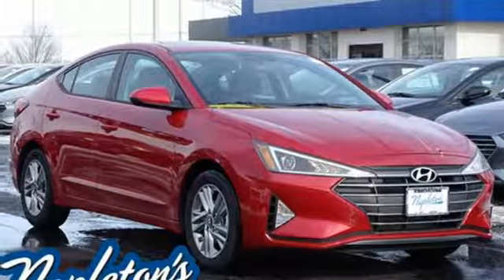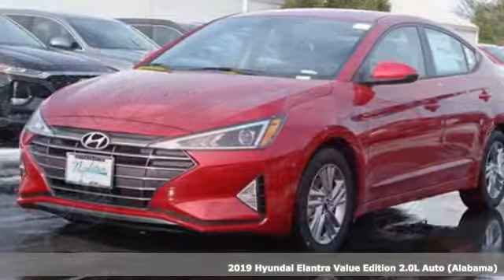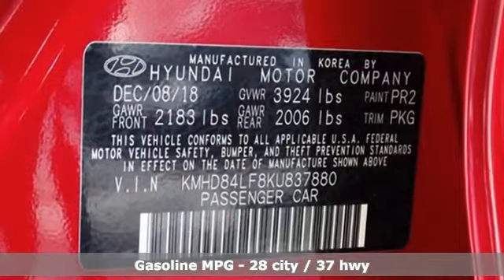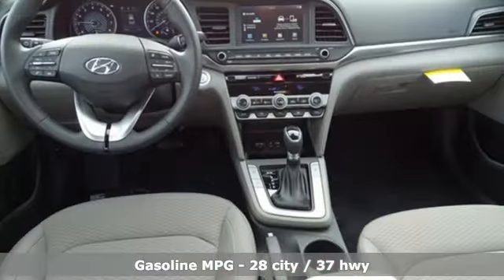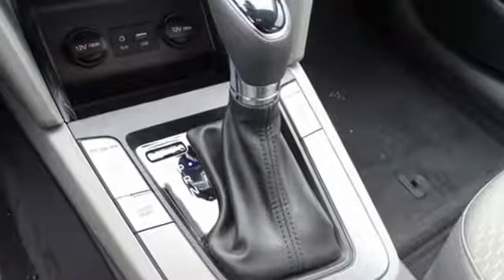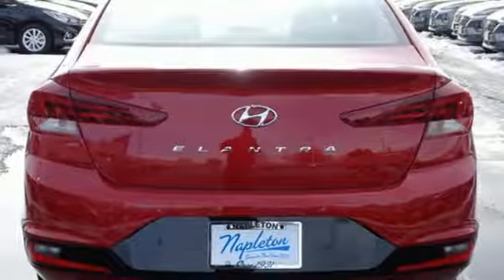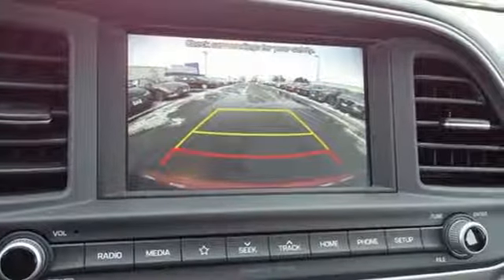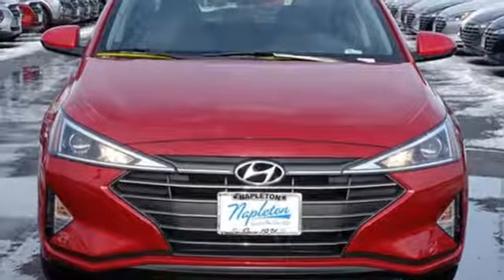New 2019 Hyundai Elantra Aurora IL Chicago, IL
Year: 2019
Make: Hyundai
Model: Elantra
Trim: Value Edition
Engine: 2.0L 4-Cylinder
Transmission: Automatic
Color: Red
Interior: Gray
Stock #: H14344
VIN: KMHD84LF8KU837880
2019 Hyundai Elantra Value Edition Scarlet Redbrbr28/37 City/Highway MPG Napleton's Valley Hyundai also offers the highest quality certified and pre-owned vehicles and represent the best value around! Come experience a friendly, comfortable shopping experience with no pressure. Our all-new staff is dedicated to the highest customer service in sales, parts and service departments. We have over 50 loaner vehicles and offer free carwashes for life! All of our pre-driven vehicles undergo a complete, thorough inspection and if we feel they meet our standards we then fully recondition and detail them to sell to our valued customers.brbrThis dealer group has 58+ stores and is committed to the highest service.

Address:
4333 Ogden Ave